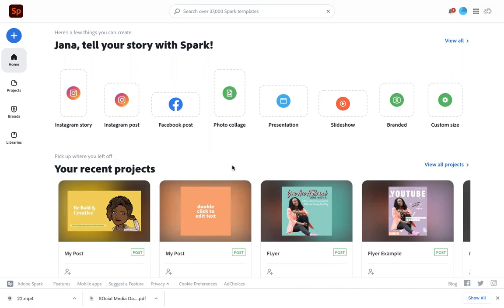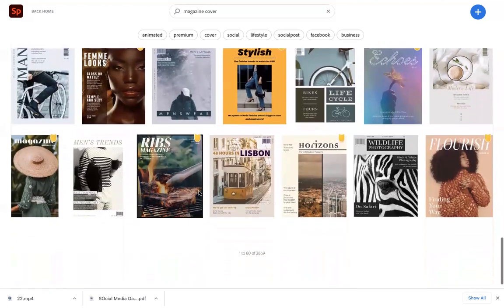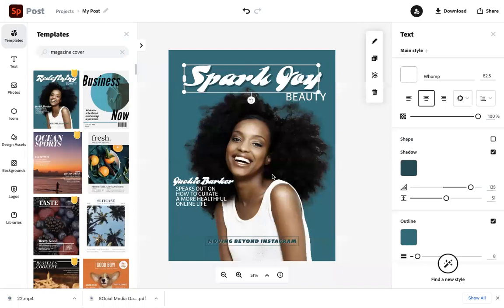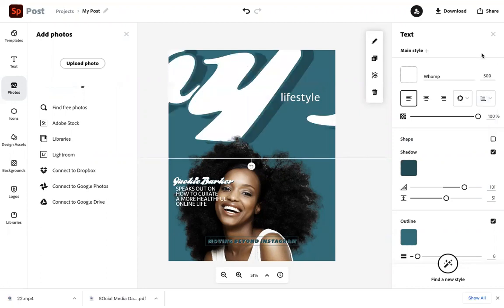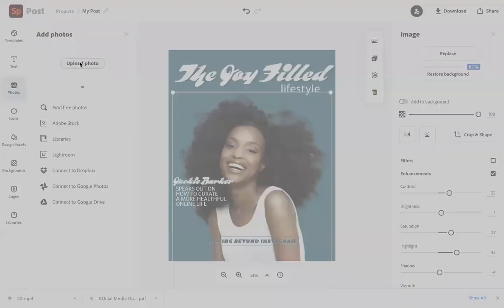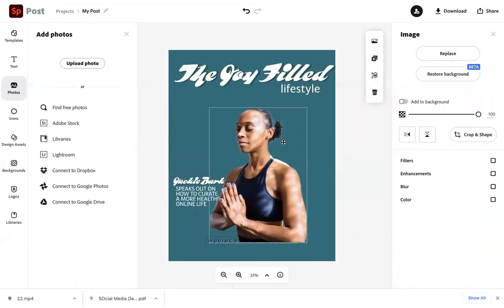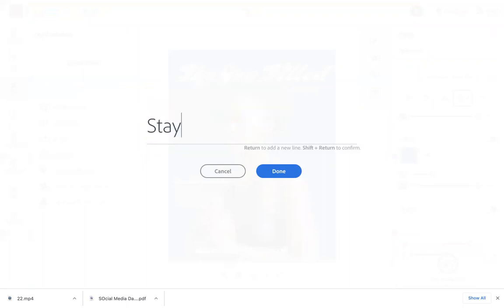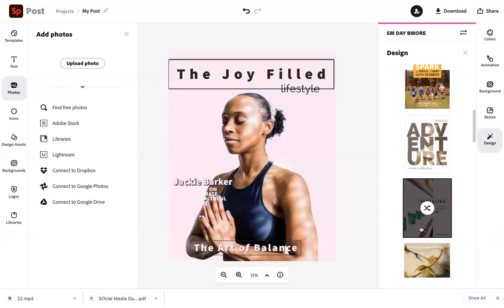How to Create A Magazine Cover Look In Adobe Spark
Here's a quick exercise that's a fun way to engage students and get them thinking creatively.